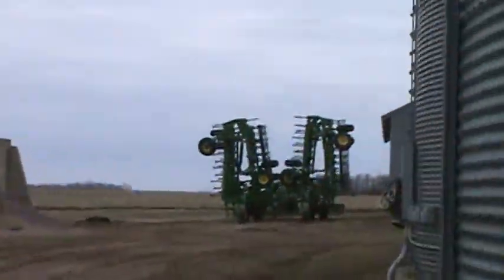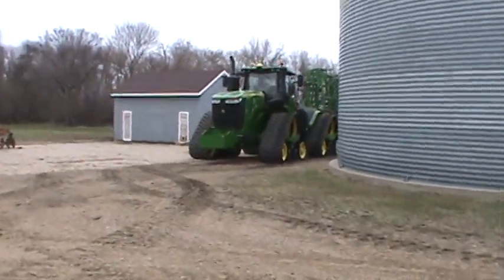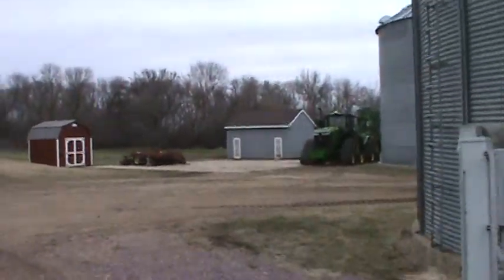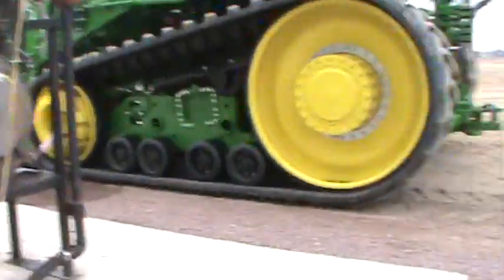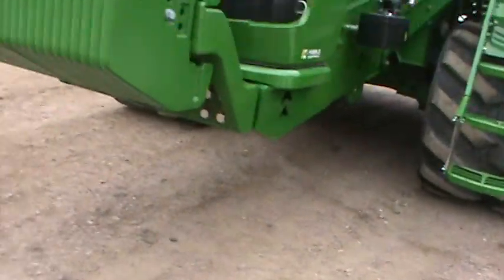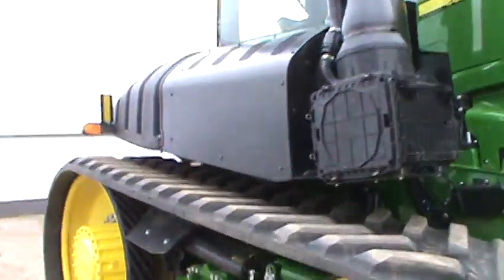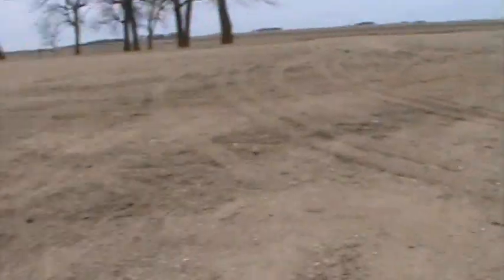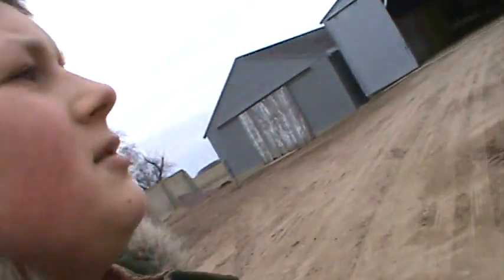The Rental's Here!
We got our rental 9570RT